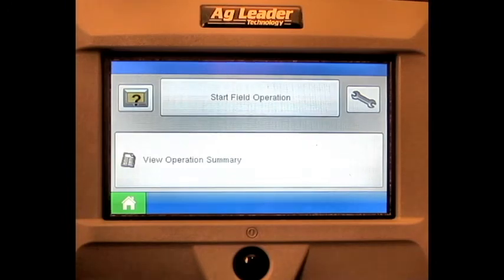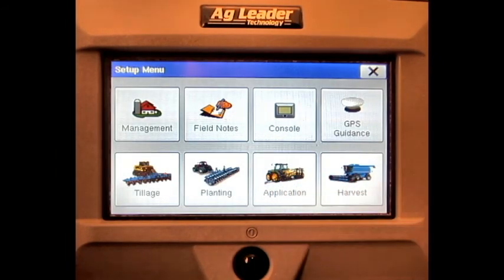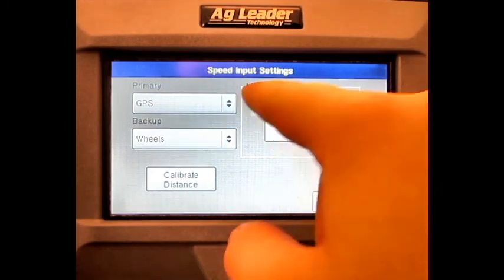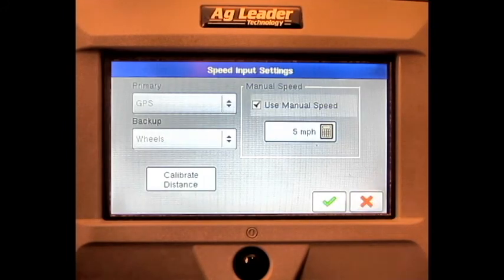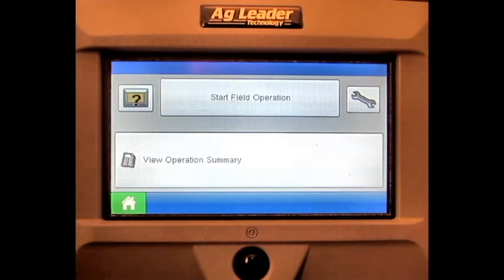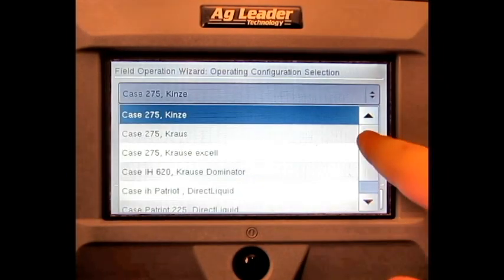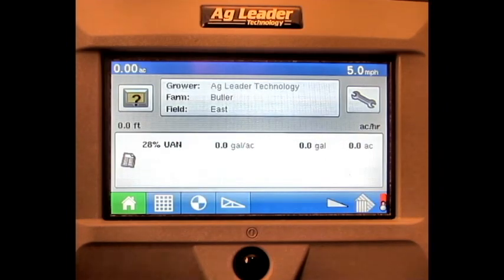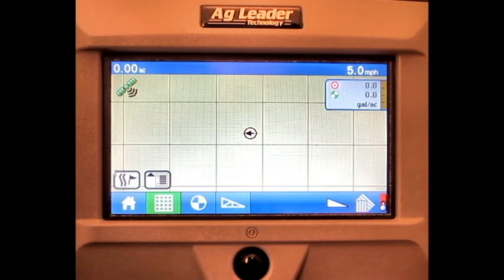How to Enter in a Manual Speed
This video will go through How to Enter in a Manual Speed.  This speed is tied to a Region.  Some operators will Create a test or flush Field name with a Manual Speed entered to flush the booms or test the system.